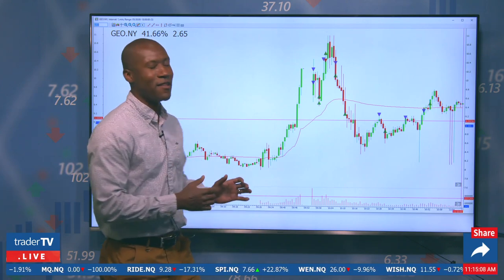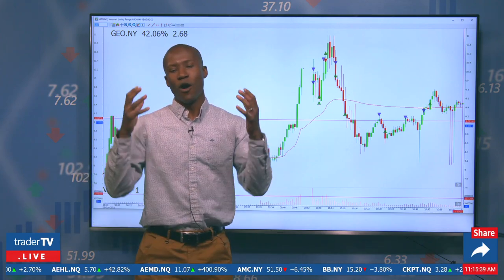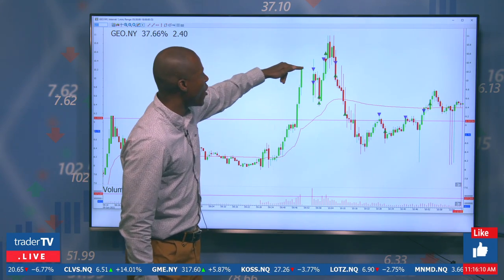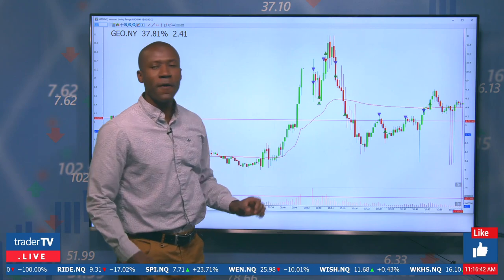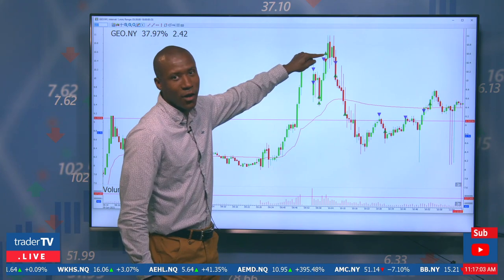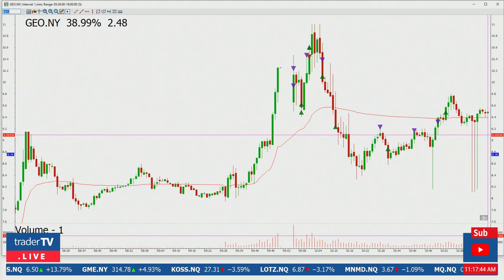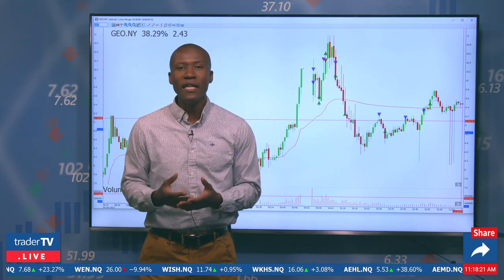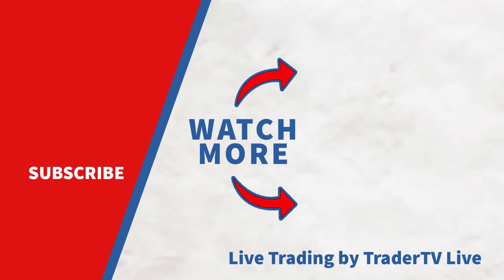Trading $GEO Off WallStreetBets Short Squeeze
Watch professional trader @Neal Roberts successfully navigate the latest hot WallStreetBets stock $GEO. Reddit users have fueled gains in GEO Group over the past few trading sessions sending the price of stock up more than over 16% within the past 5 trading days. Have WallStreetBets users found their next short squeeze? Watch our Live Trading show, Monday to Friday from 9 am to Noon ET!